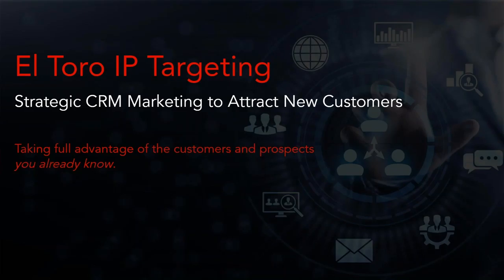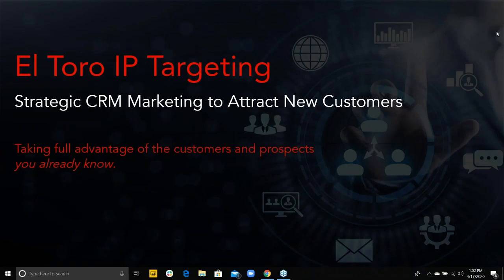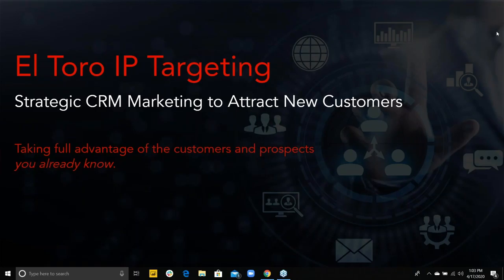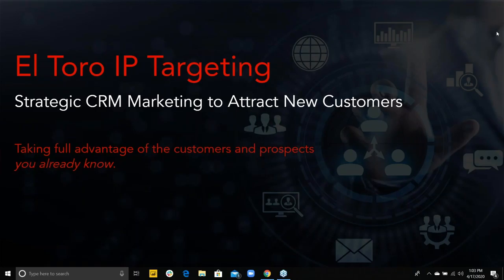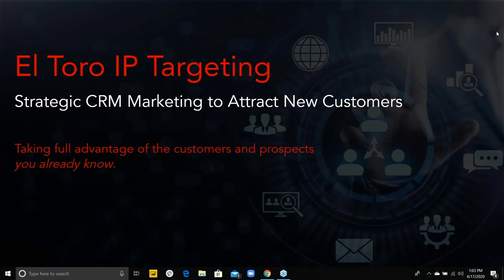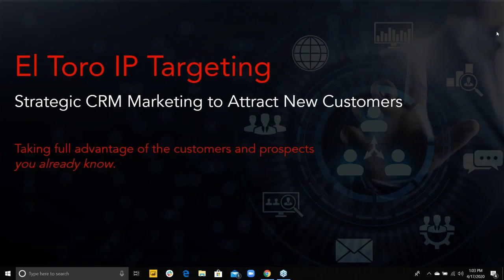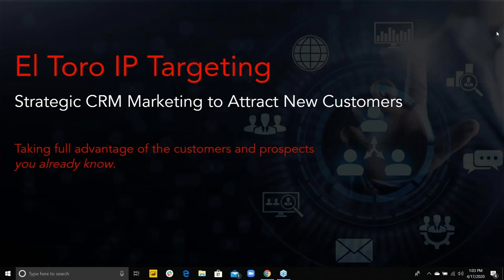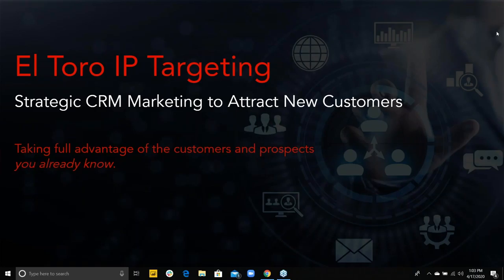Strategic CRM Marketing to Attract New Customers Webinar 4/17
Get an inside look on how to drive more revenue from existing customers and how to best use your CRM file as the key to unlocking new leads.